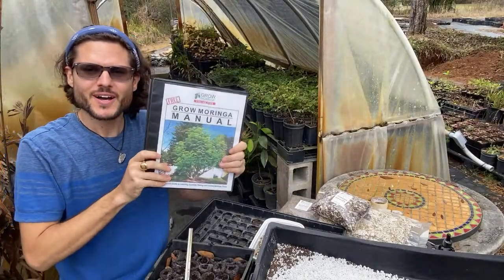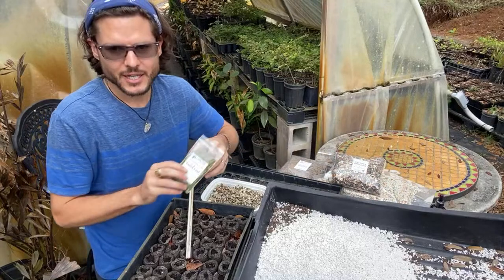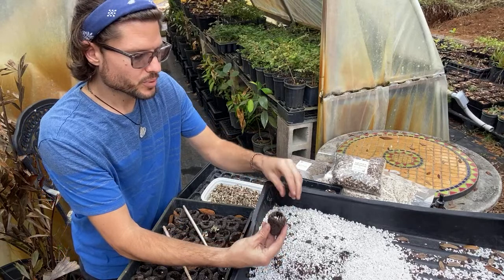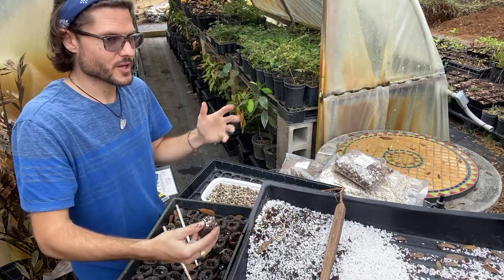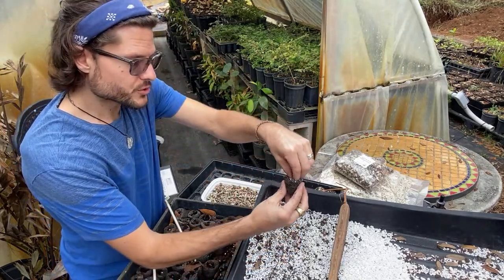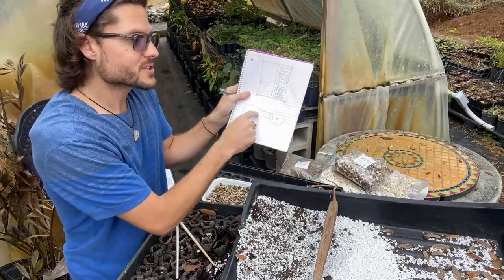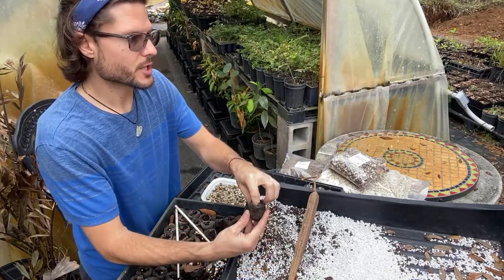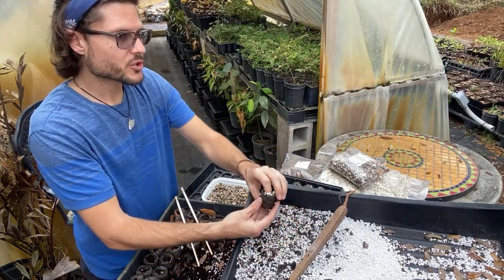Planting Moringa Seeds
Learn how to plant moringa seeds.